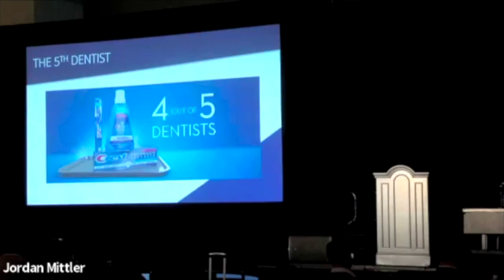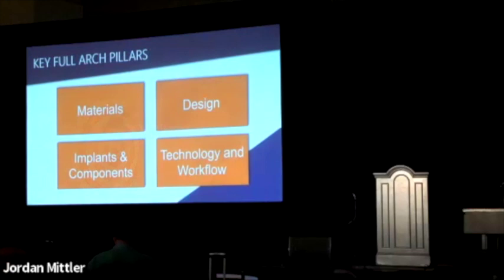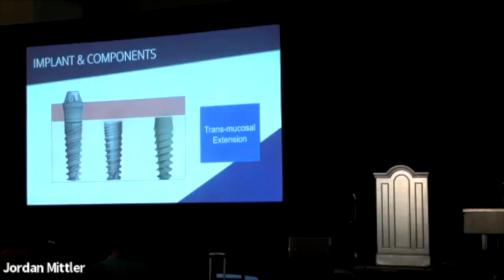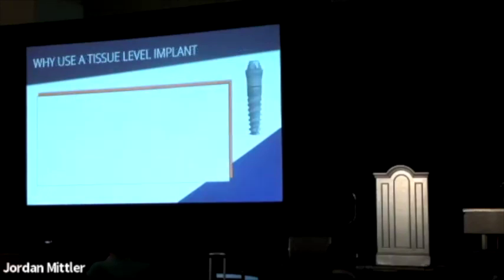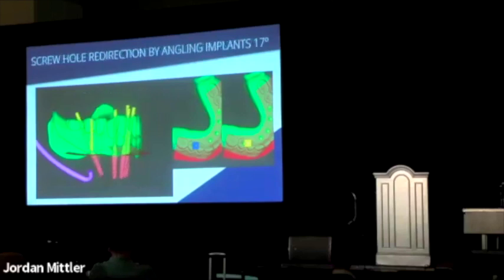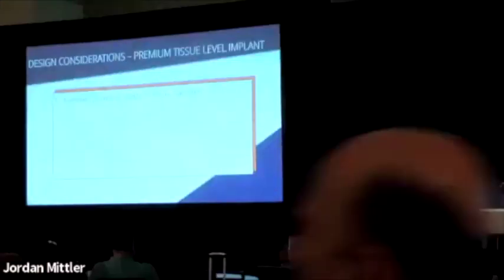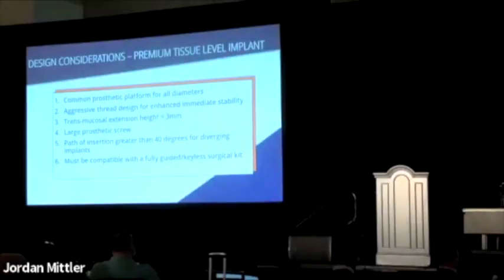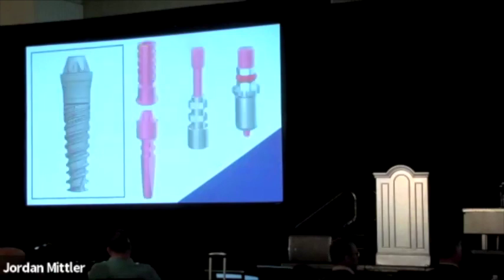Full Arch Design Considerations for a Simple Way to a Lasting Smile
Dr. Frank R. LaMar, DDS presents.

Dr. LaMar has limited his practice to Prosthodontics in Rochester, NY for over 25 years. He is the clinical director of the Elmwood Dental Implant and Restoration Center, Assistant Clinical Professor at The University of Rochester’s Eastman Institute of Oral Health, and founder of Hybridge Dental Implants. His thousands of implant restorations are the basis for the Hybridge Implant Protocols. Dr. LaMar has taught his concepts of prosthetic design and efficient work flow to hundreds of dentists over the past 15 years. His protocols are based on the foundation of simplified implant prosthodontics and prognosis based treatment planning.

After viewing the 15 lectures, you can obtain 11 CE credits by providing the required answers